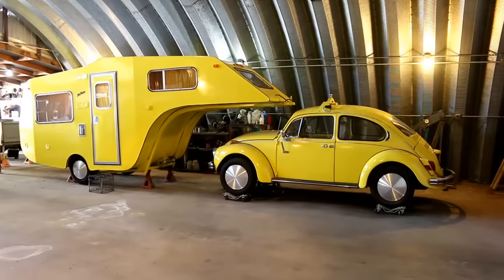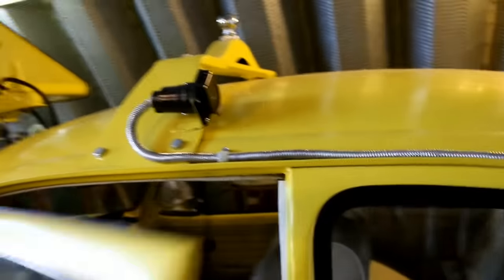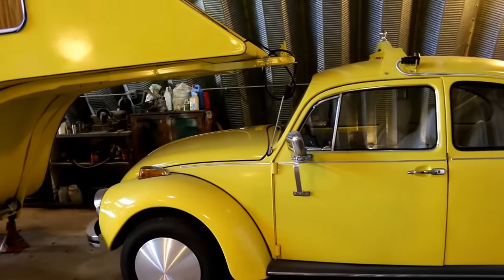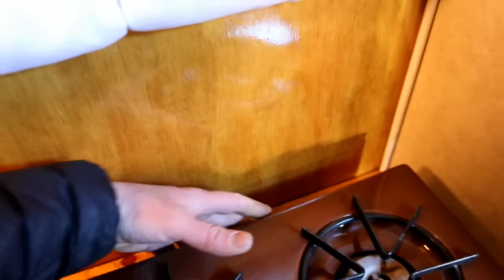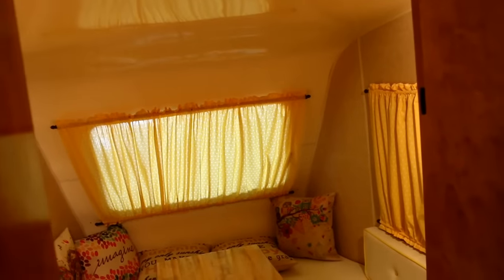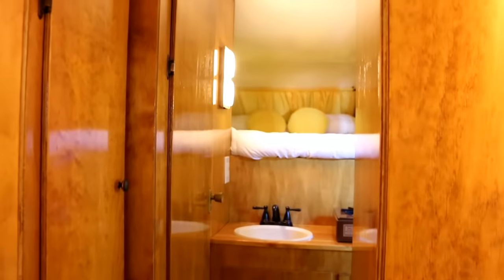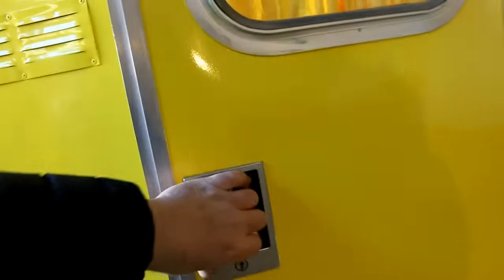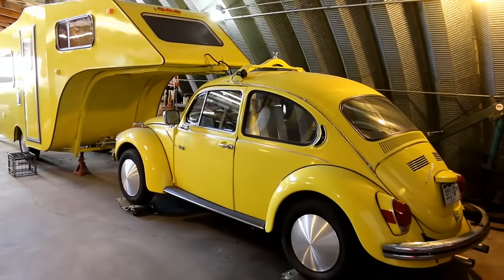VW Bug Gooseneck Trailer FOUND. PART 2.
A couple years ago we found the El Chico Gooseneck trailer that was manufactured by International Travel Trailer Inc.  Since then many people have asked us what we did with it.  We were asked about the hitch and if we had any interior videos or photos.  We sold our trailer to Oklahoma Bugs shortly after we bought it but about 2 years ago another trailer surfaced in Colorado fully restored with a matching VW Bug tow vehicle.  This past weekend we traveled to Colorado to see this trailer in person and get you guys some more video of this restored Gooseneck Trailer.
Enjoy.  JC.